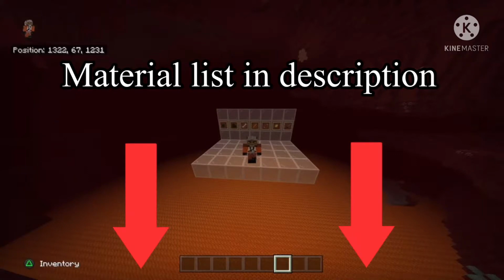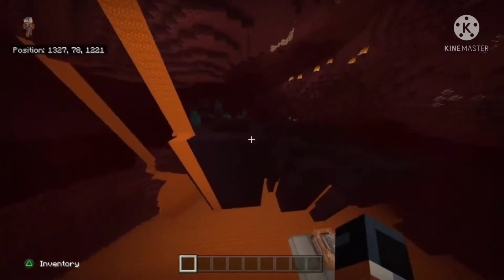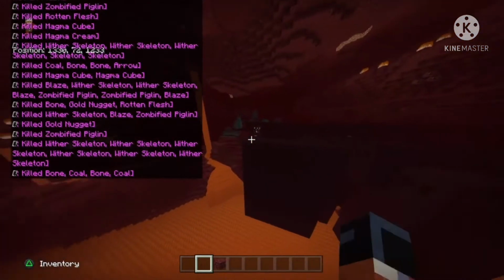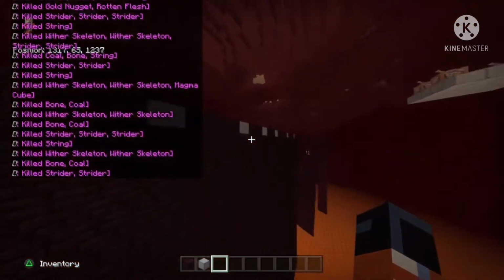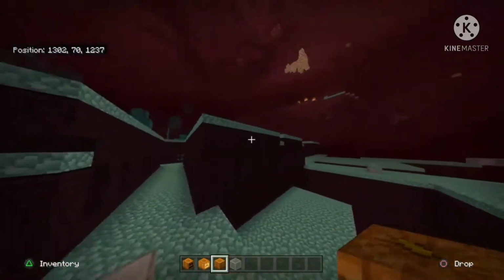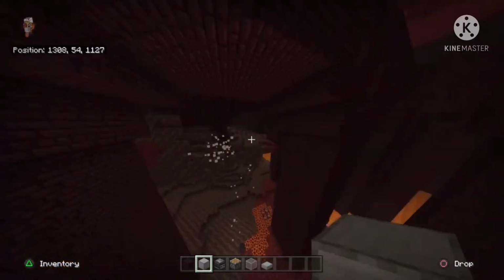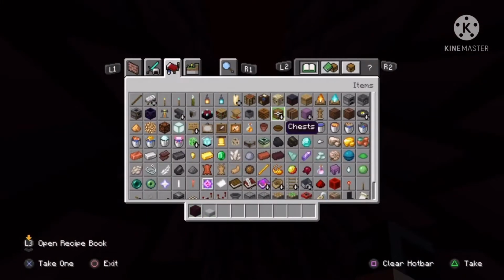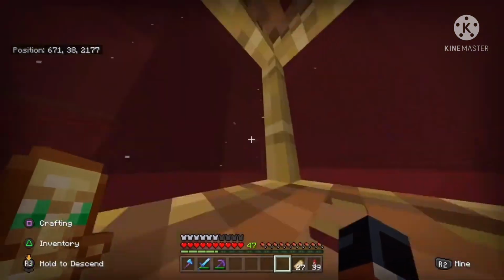NEW SIMPLE WITHER FARM TUTORIAL | MCPE, Ps4, Xbox, PC | [Bedrock] [Working 1.17]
🟧Hello my name is Skister you can call me Skit, Skittles or anything else similar to that. I make tutorial videos for Minecraft and also random other videos from time to time.

🟠In this video I’ll be showing you how to make a wither farm for Minecraft bedrock, this design has been tested and works extremely well with a 31/hr+ wither head rate making it a very valuable farm

🔵Material List:
      Slabs for spawn proofing
      🔵1 killing chamber:
           67 glass
           20 solid blocks
           8 observers
           4 pistons
           2 chests
           1 trident
           1 lever
           1 slab
           1 railroad
           1 minecart with hopper

                  Gentle Piano - LoFi Geek
                  Nostalgic - LoFi Geek

Ignore this
Skister, Skister—